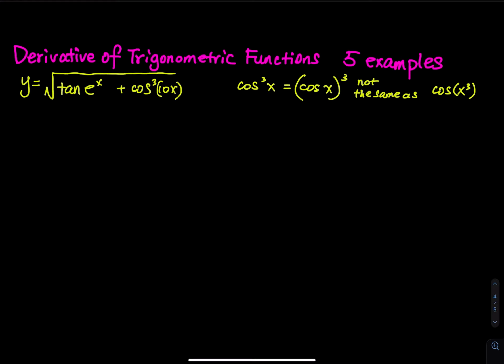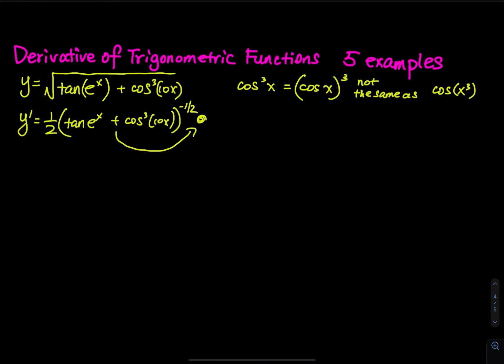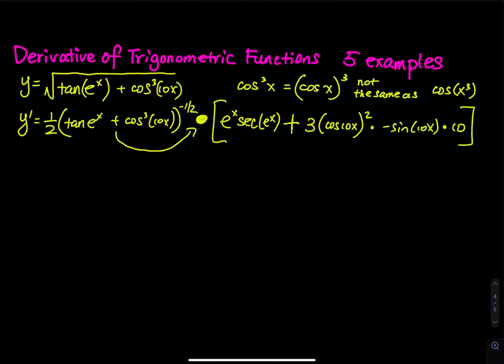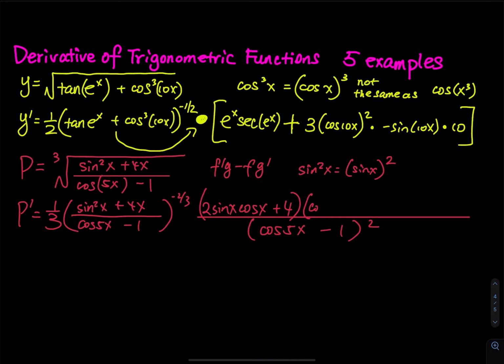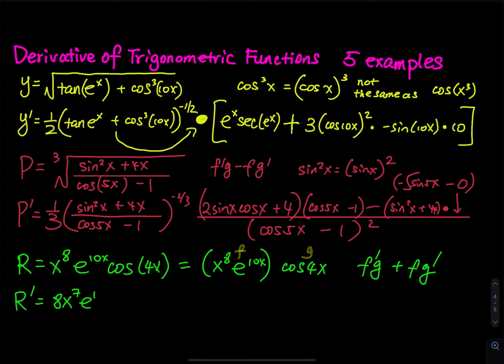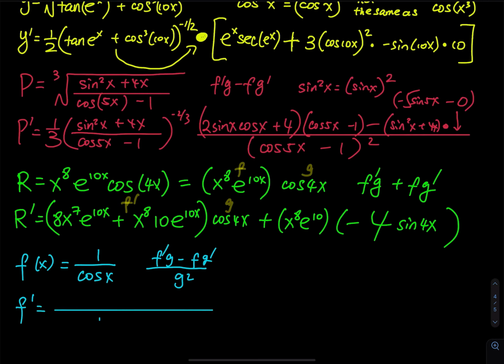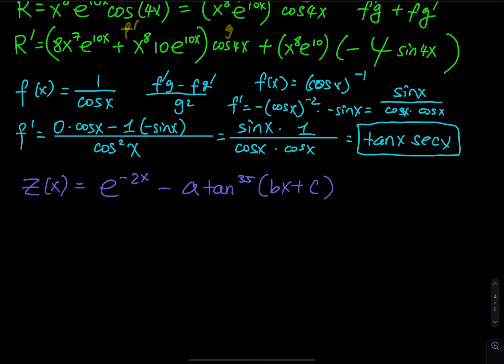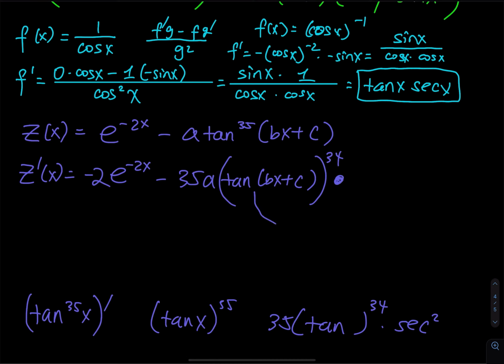3.5 Part 3: Derivative of Trigonometric Functions Requiring Chain/Product/Quotient Rules | Calculus